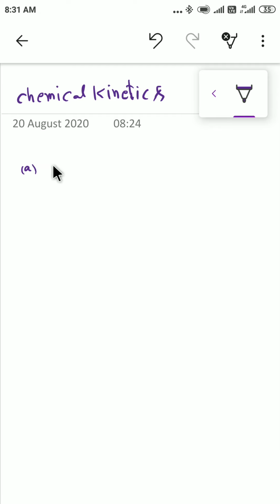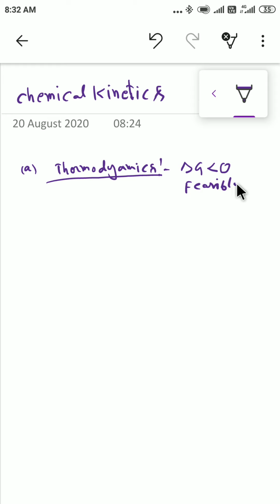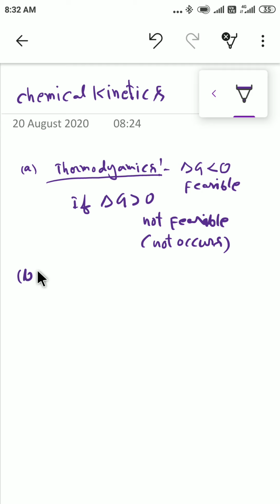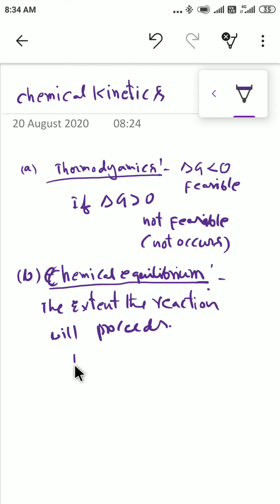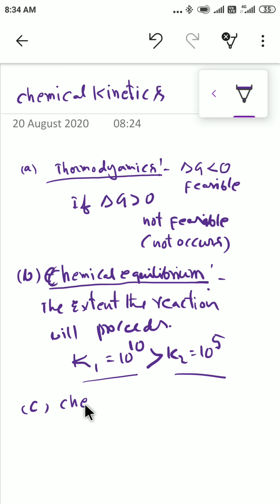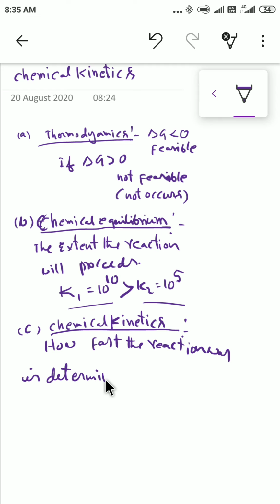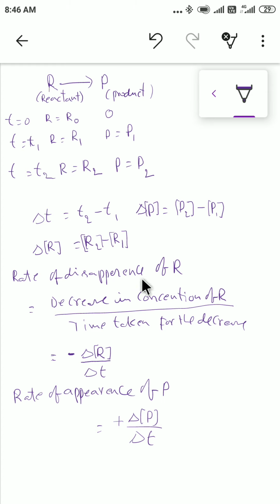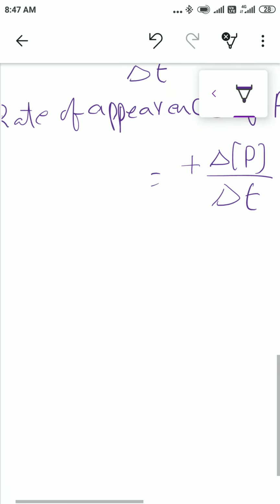Chemical kinetics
Introduction of chemical kinetics day-1